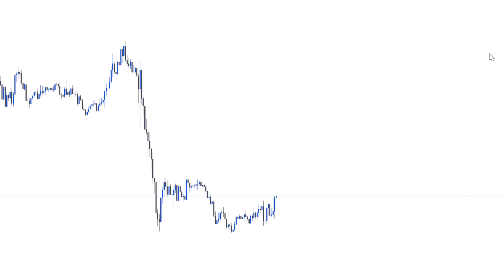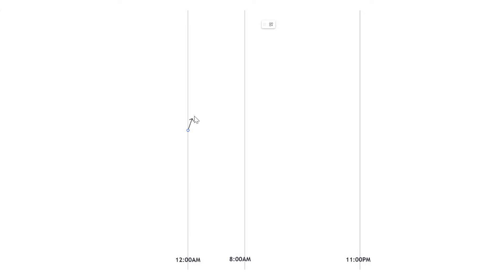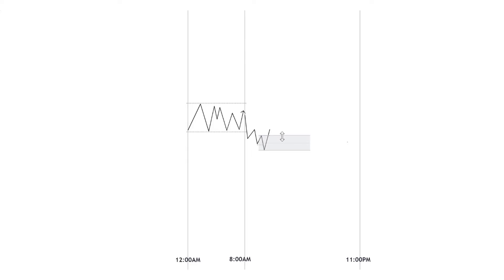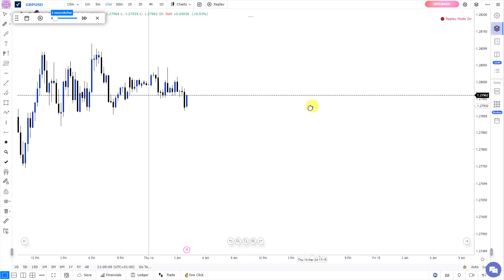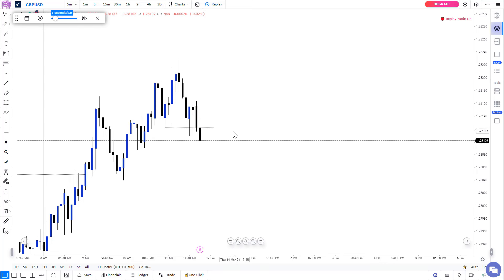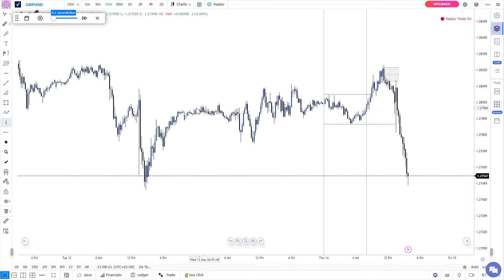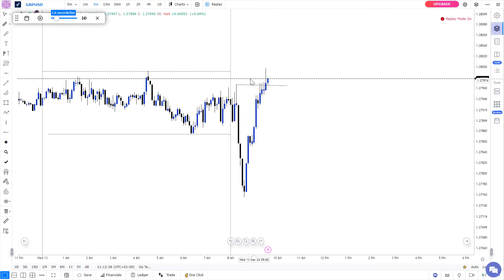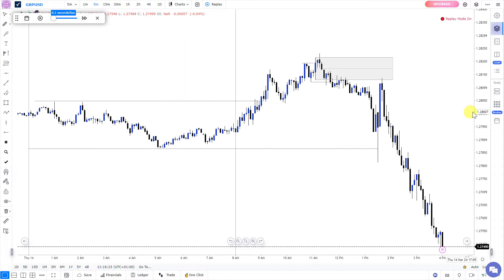SNIPER ENTRY - LONDON SESSION PROFITABLE STRATEGY ENTRY PATTERN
In this lesson I will teach you an entry pattern for profitable forex trading strategy you can use during the London session to make informed trading decision.

STEP BY STEP GUIDE ON HOW TO ENROLL --

 • HOW TO PURCHASE THE ADVANCED SMART MO...